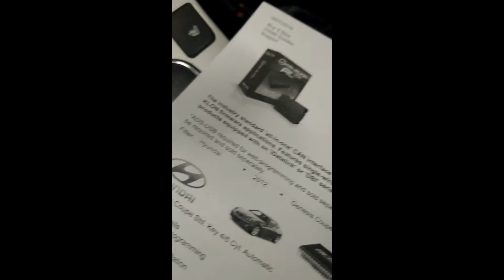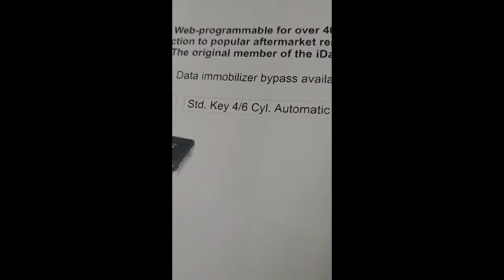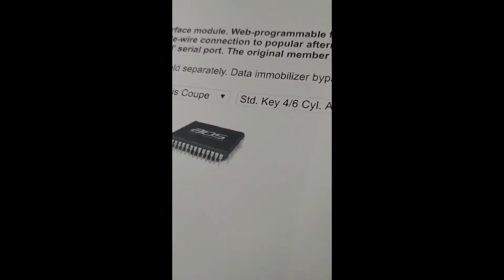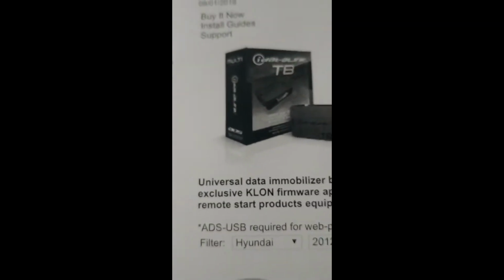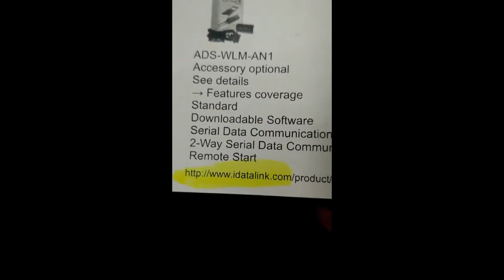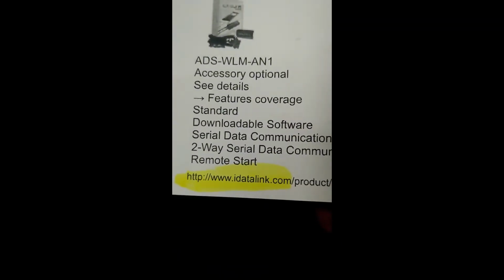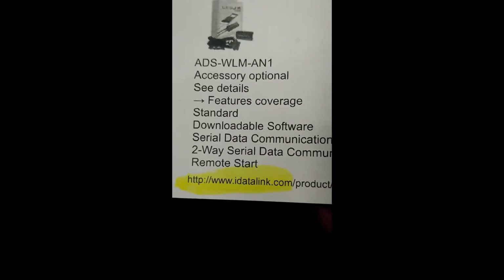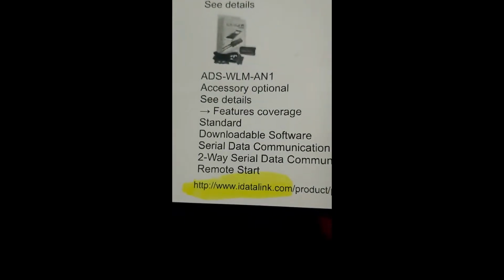Choosing a Bypass Module(idataLink)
WHich Bypass Module is Right for your install.